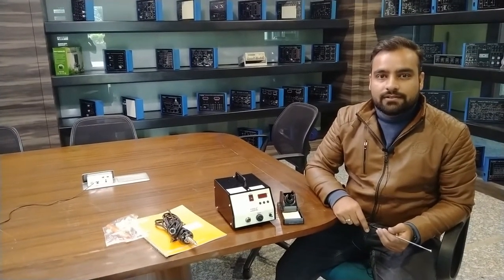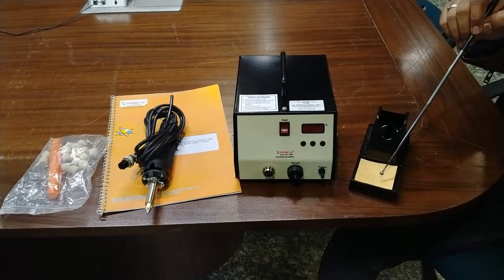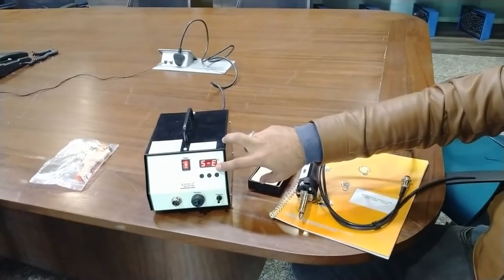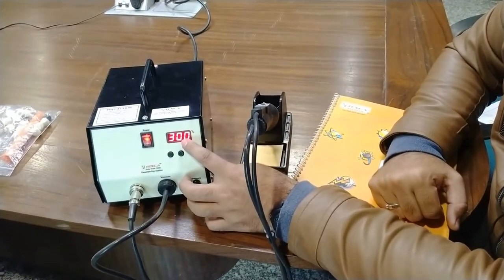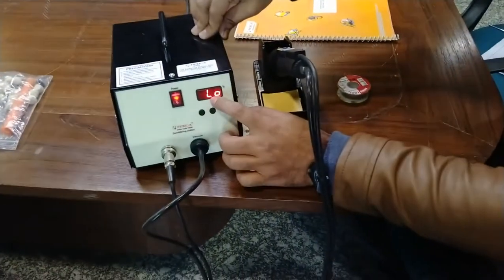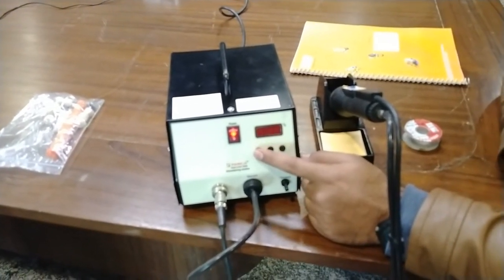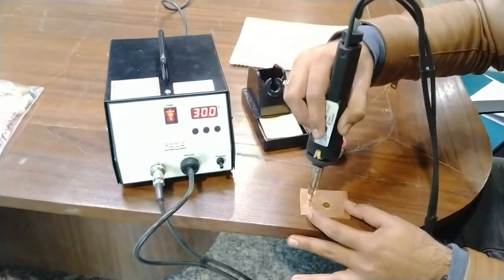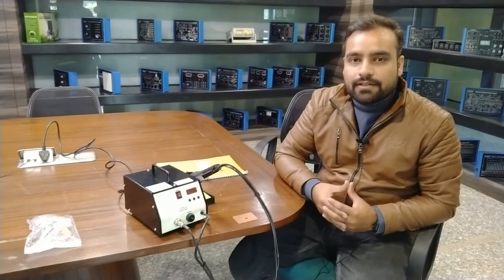De-Soldering Station || Tesca 72006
In this Video We Described About De-Soldering Station.